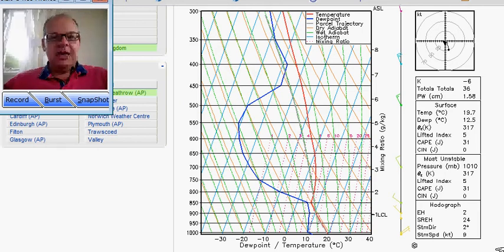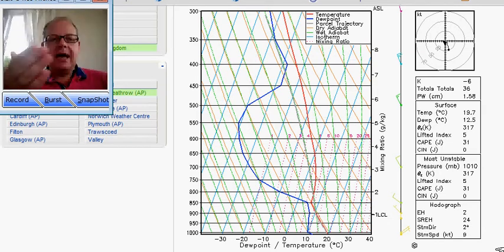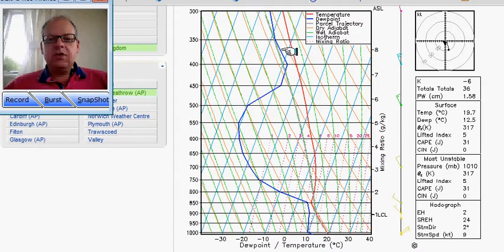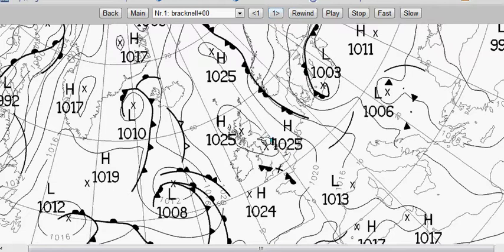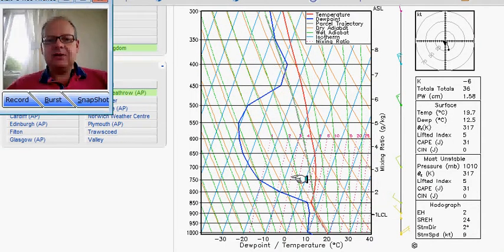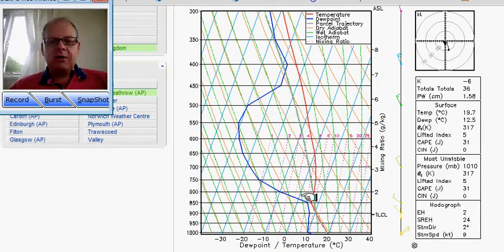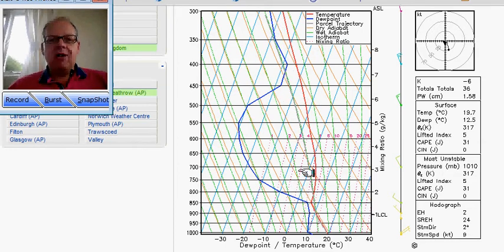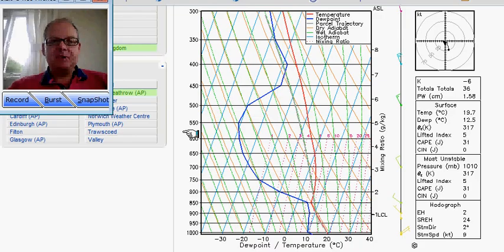Learning the skew-t - High pressure signs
Taking a look at how skew-t's show high pressure